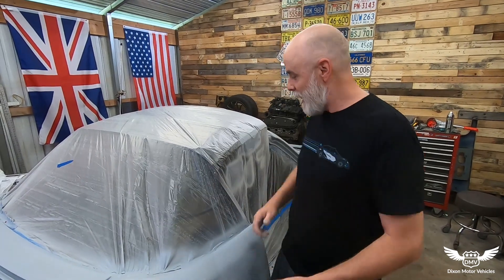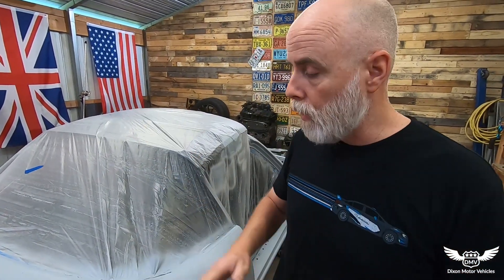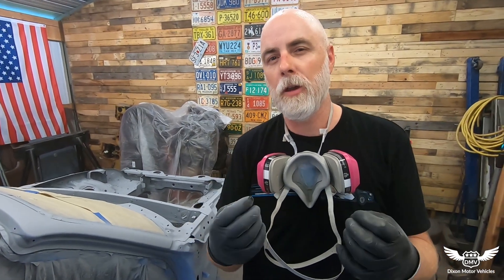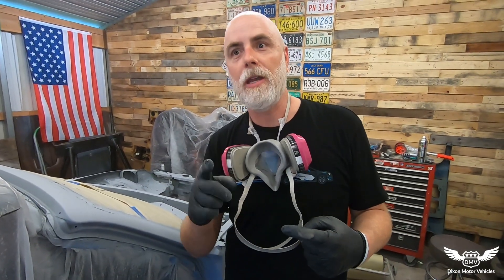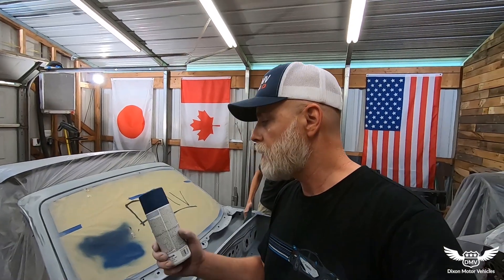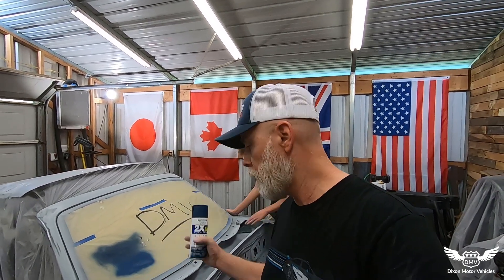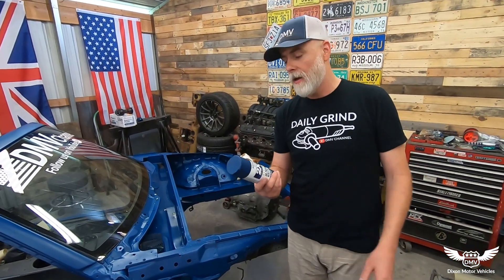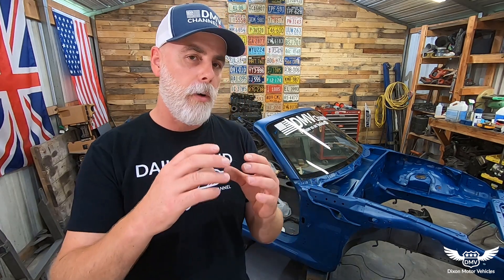Tips For DIY Spray Paint That Does Not Suck! LS Swap Miata Ep. 13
Should You Ever Spray Paint Your Car?... Maybe? We are rebuilding a wrecked Miata and doing a DIY LS swap as we go. In this episode, the LS swap Miata gets some rattle can spray paint and is ready for some body work. This video will show you how to paint your car at home using Rustoleum spray paint and help you decide if it is a good idea for your car. The budget LS swap Miata is moving forward in full force and we are saving tons of money, having a blast, and doing the work ourselves!

Thanks, Andrew!
Songs:
Robo
Winnie
Salted Caramel
Capricorn
For Bob

Isaiah, Thanks for all the laughs and hard work!